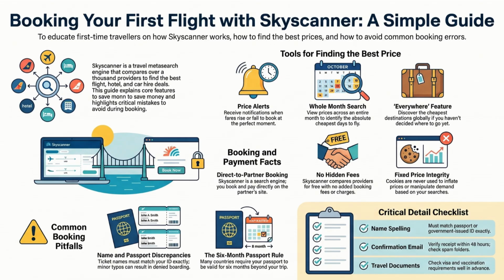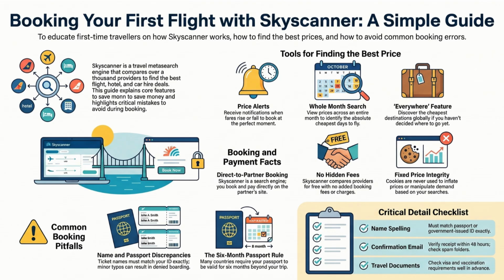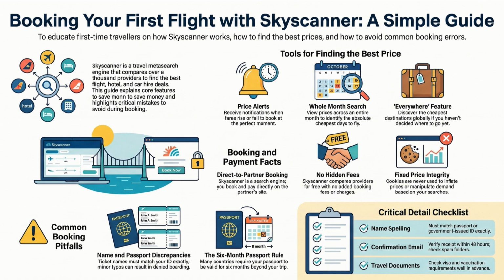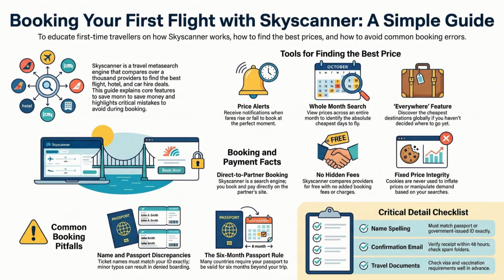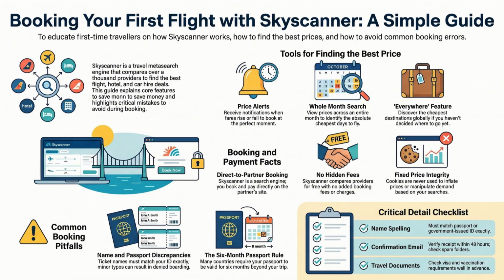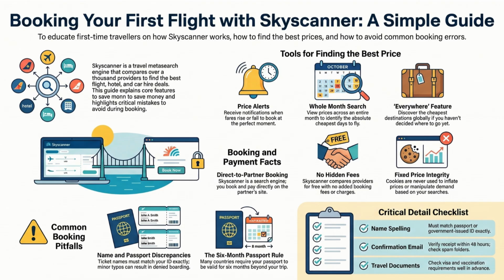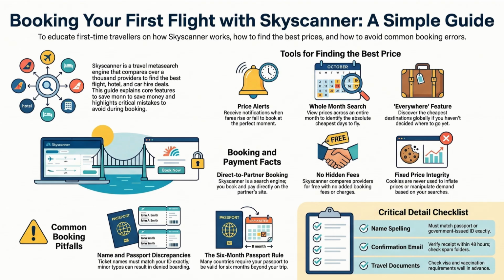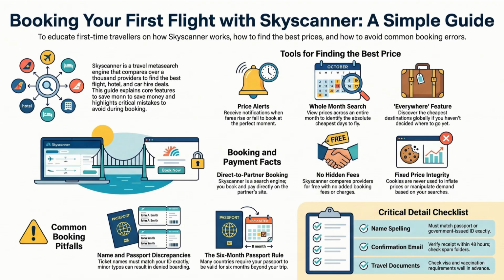✈️ Why Flight Prices Change Every Minute | The Airline Pricing Algorithm Explained | FlipZoniac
Airlines don't randomly change ticket prices. Behind every fare is a sophisticated pricing algorithm analyzing demand, booking patterns, competition, seasonality, and even traveler behavior.

In this FlipZoniac deep dive, we uncover how airline pricing really works, why fares surge at certain times, and what investors can learn from the business models powering the aviation industry.

📈 Watch till the end to discover how dynamic pricing impacts airline profitability and stock valuations.

💬 What's the biggest price difference you've ever seen for the same flight?

airline pricing algorithm
how airline ticket pricing works
dynamic pricing explained
airline revenue management
airline business model
airline stock analysis
aviation sector stocks
investing in airline stocks
airline profitability
stock market education
FlipZoniac finance channel